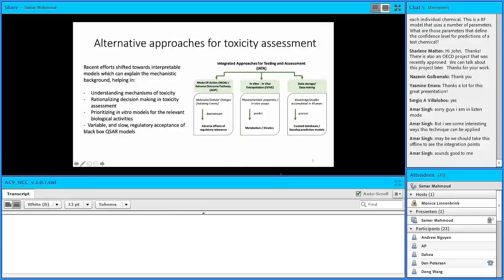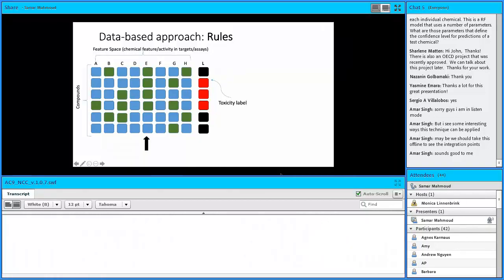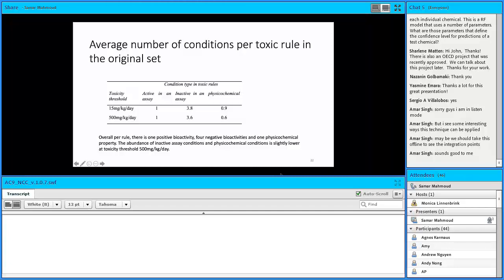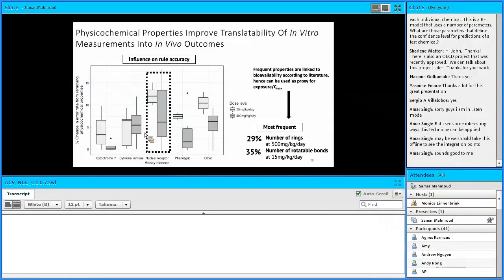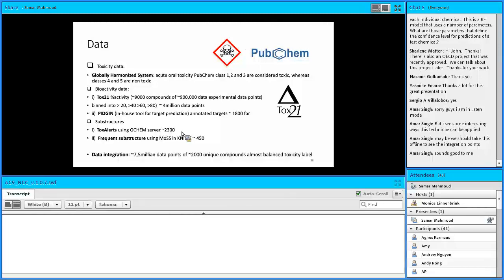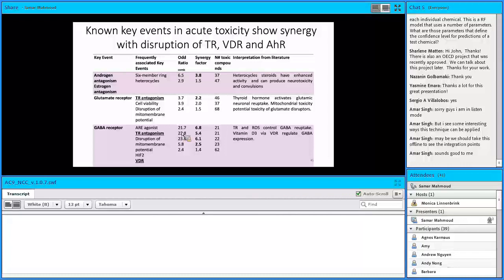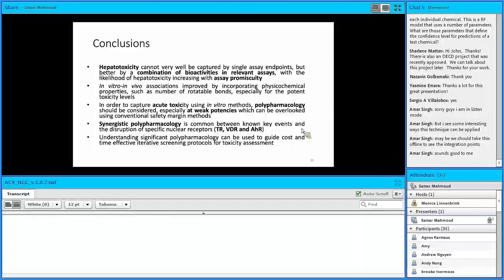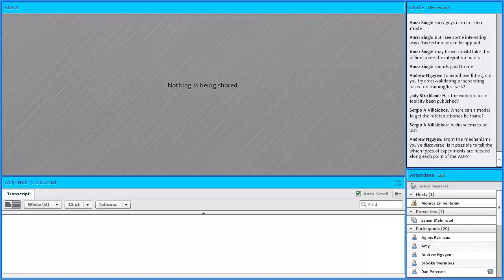Understanding Polypharmacology Using ToxCast and Tox21 Data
This webinar, recorded on August 22, 2019, featured Dr. Samar Mahmoud, Computational Toxicologist/Chemist at Cambridge University presenting on "Significant Polypharmacology in Chemical-Induced Toxicity Using ToxCast and Tox21 Data."